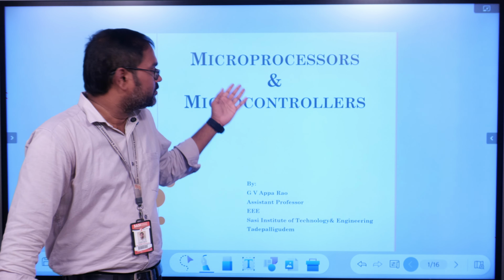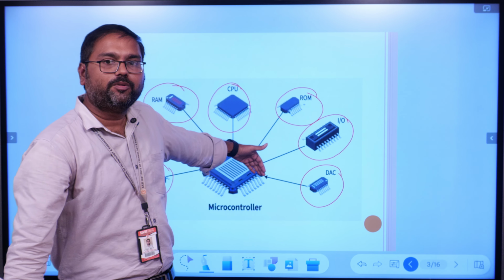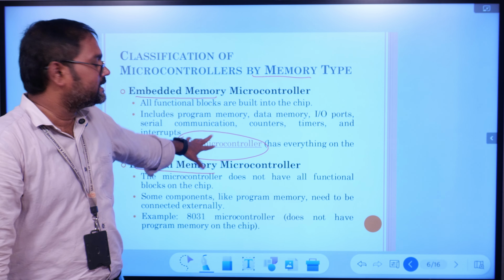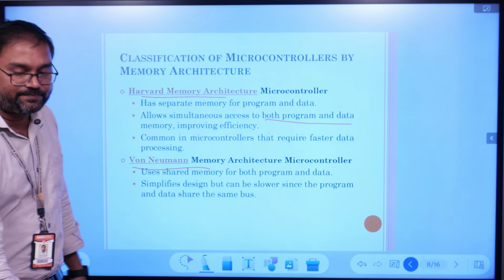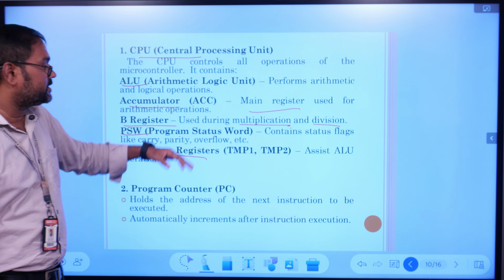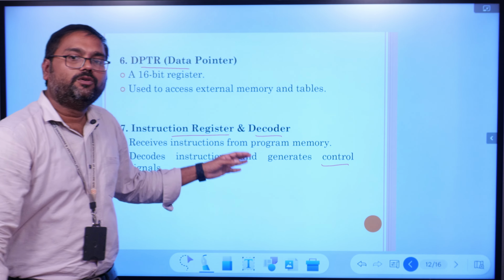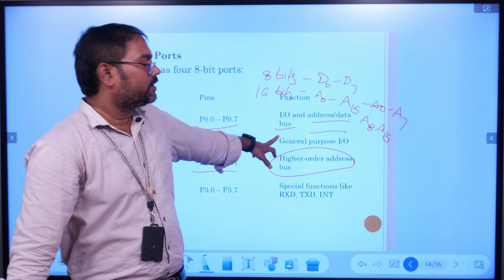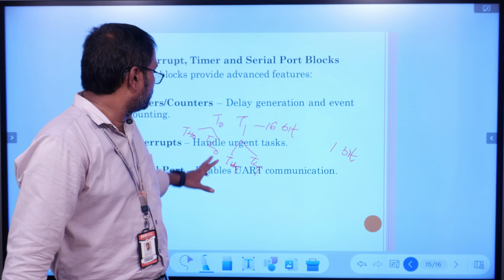Microprocessors & Microcontrollers | Architecture, 8086, 8051, ARM & Embedded System Applications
In this video, you will learn the fundamentals of **Microprocessors and Microcontrollers**, including their architecture, working principles, key differences, and real-world applications. The lecture also introduces popular processors such as **8086**, **8051**, and **ARM**, highlighting their role in embedded systems and modern electronic devices.

🔹 **Topics Covered:**
✔️ Introduction to Microprocessors
✔️ Introduction to Microcontrollers
✔️ Architecture of Microprocessors and Microcontrollers
✔️ Working Principle of Microprocessors & Microcontrollers
✔️ Microprocessor vs Microcontroller
✔️ Overview of 8086 Microprocessor
✔️ Overview of 8051 Microcontroller
✔️ Introduction to ARM Processors
✔️ Features and Characteristics
✔️ Advantages and Limitations
✔️ Applications in Embedded Systems, Automation, Consumer Electronics & IoT

🎯 **Useful for:**
• ECE Students
• EEE Students
• CSE Students
• Embedded Systems & IoT Learners
• B.Tech & Diploma Students
• Competitive Exam Preparation (GATE, PSU & University Exams)